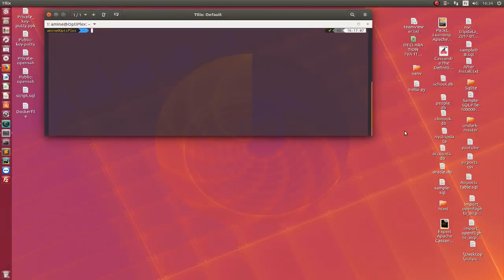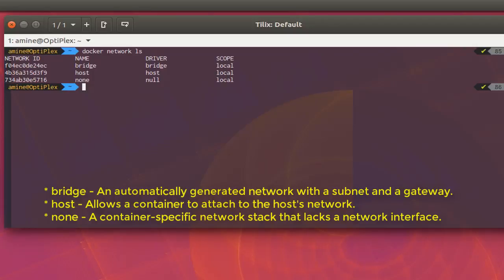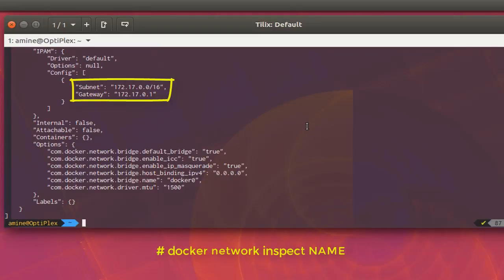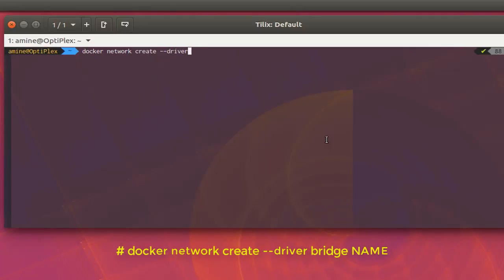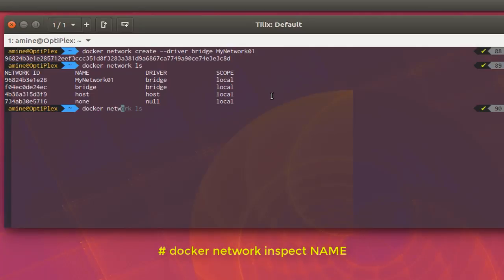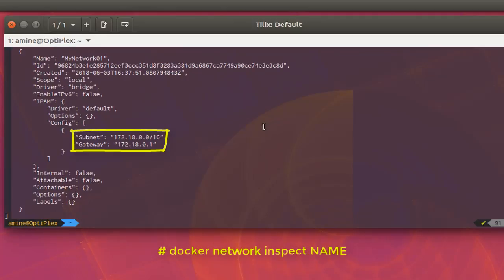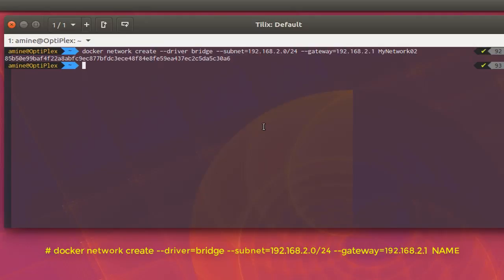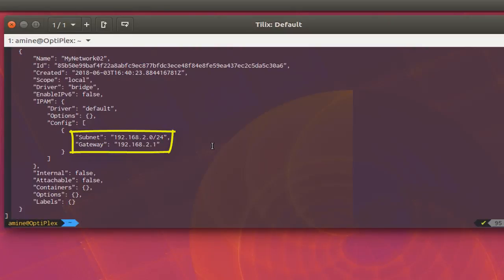How To Create And Manage Docker Networks On Ubuntu Linux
Out of the box, Docker creates three networks:
bridge - An automatically generated network with a subnet and a gateway.
host - Allows a container to attach to the host's network.
none - A container-specific network stack that lacks a network interface.

In this video, I will show you how you can manage and create your own docker networks.